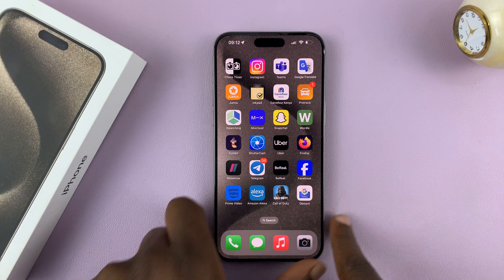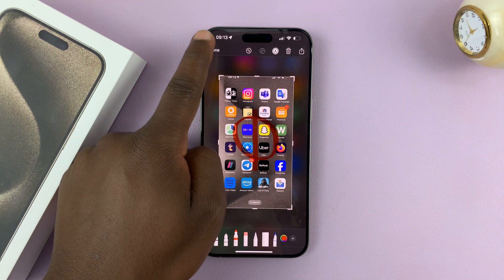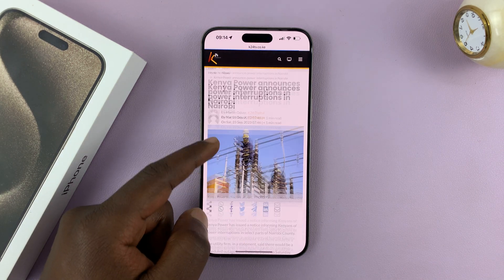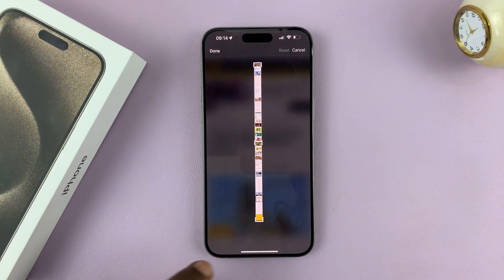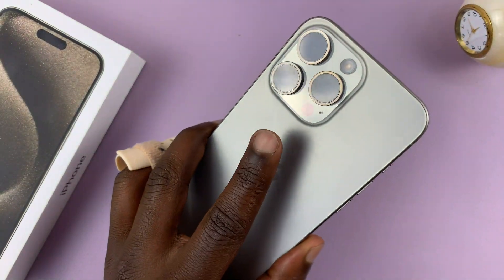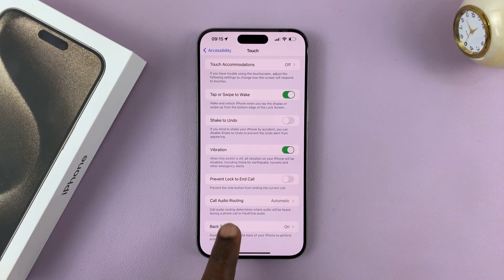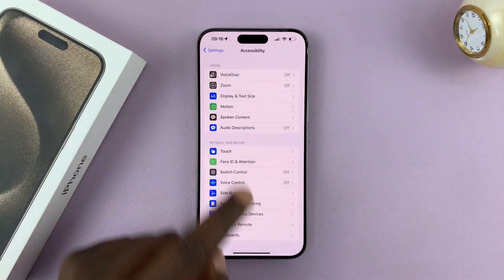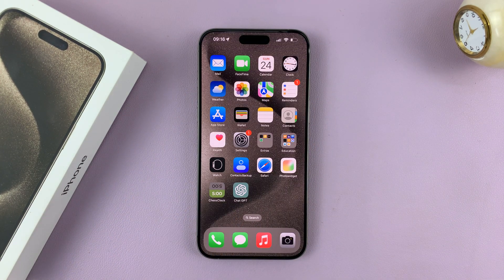How To Screenshot On iPhone 15 & iPhone 15 Pro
Learn how to take screenshots on iPhone 15 and iPhone 15 Pro models. In this tutorial, I will show you multiple ways to screenshot and a couple of bonus tips.

How To Screenshot On iPhone 15 / 15 Pro:
Press the Side Key + Volume Up simultaneously and release immediately.
A screenshot will be taken.
You can crop and edit the screenshot as you like before it's saved to your iPhone’s gallery.

How To Take Scrolling Screenshots On iPhone 15 / 15 Pro:
If you’re on a browser page or a scrollable page, you can take a scrolling screenshot
Take a normal screenshot and quickly tap on the screenshot thumbnail in the bottom left corner.
Tap on ‘Full Page’ as shown.
Then you can crop out unwanted parts of the screenshot before you Save to Photos.

There’s also a nifty iPhone trick that lets you screenshot your iPhone 15 by tapping the back of your iPhone 15.

NB:  Also see how to can take muted screenshots without the shutter sound.

Cell Phone Tripod Adapter